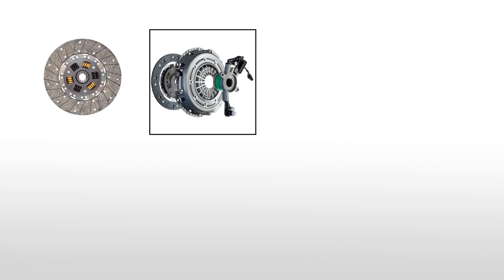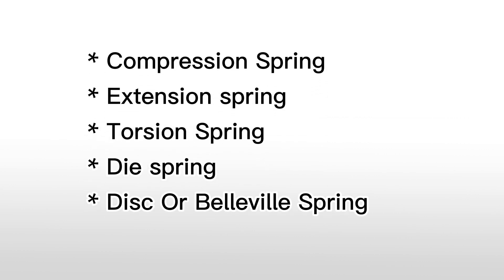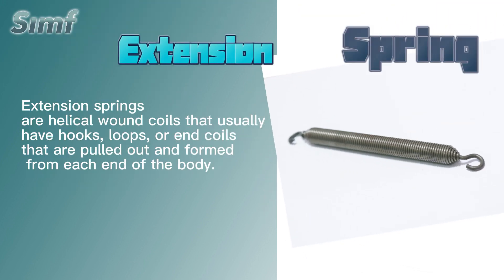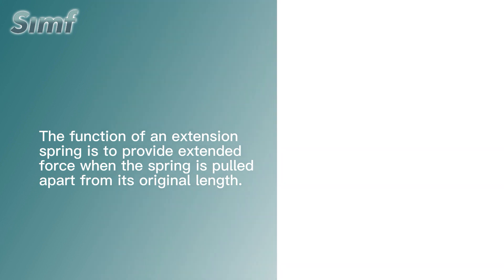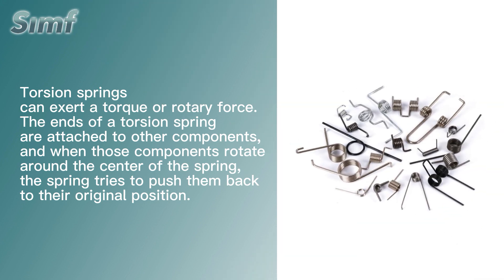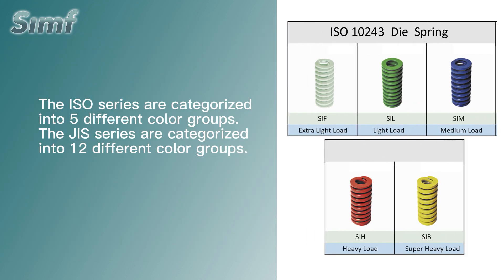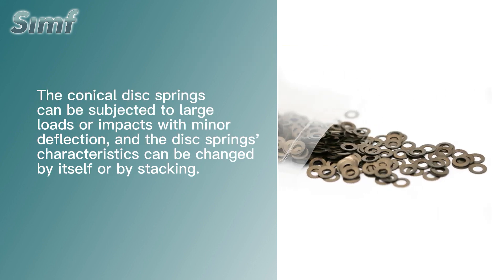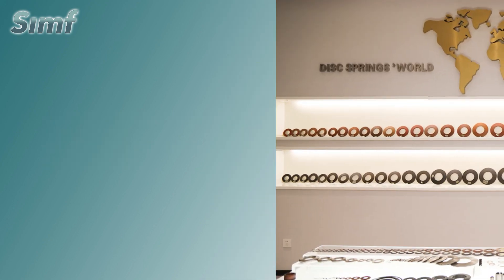Types of springs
We use springs in a lot of our daily use items. In this video we have jotted down some of the most commonly used springs. These include-Compression Spring, Extension spring, Torsion Spring, Die springs. Disc Or Belleville Spring.